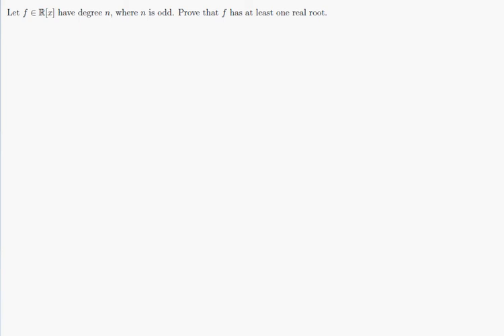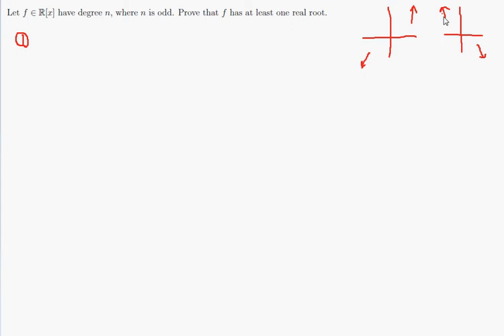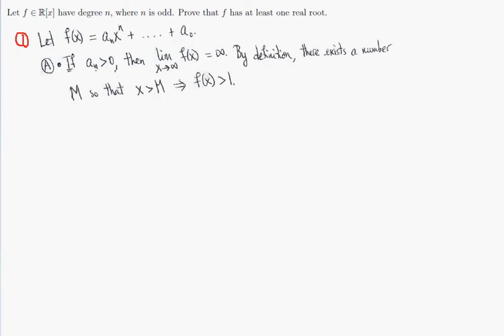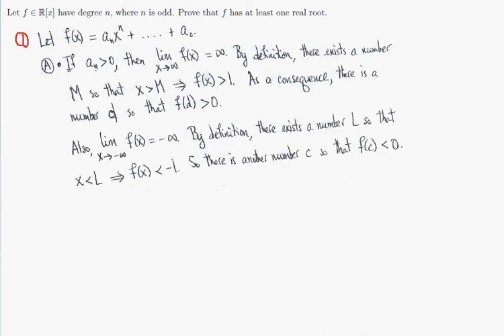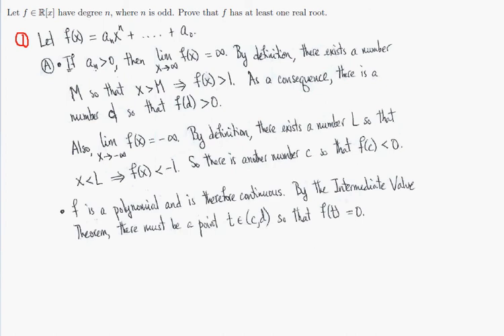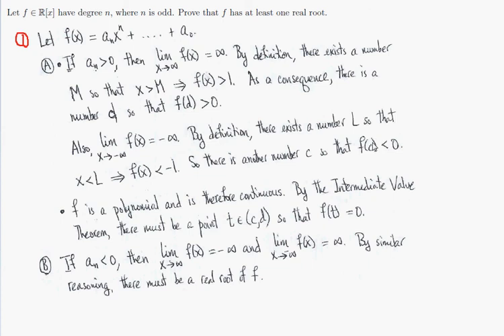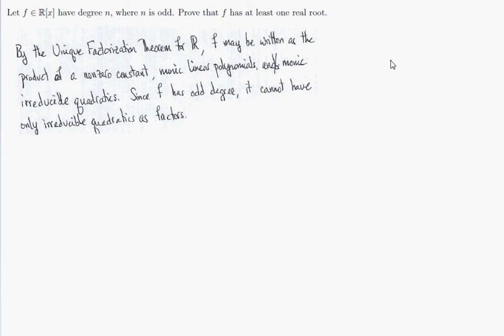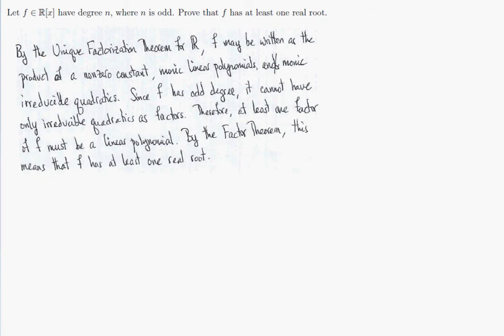Math 4050 Review 3.12